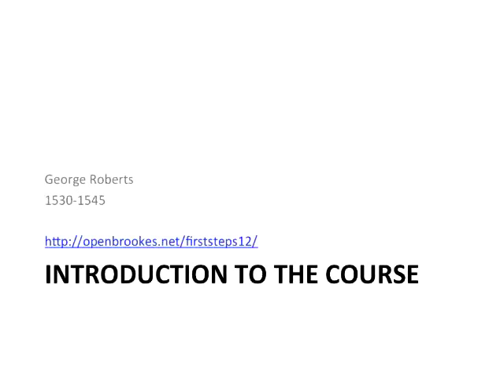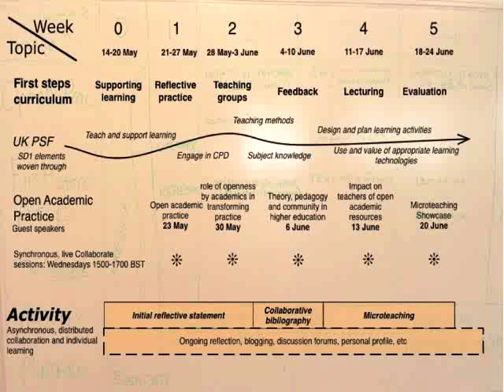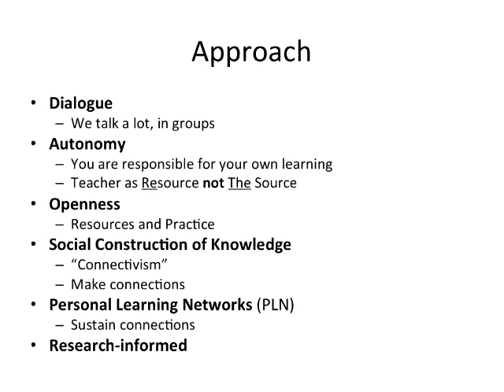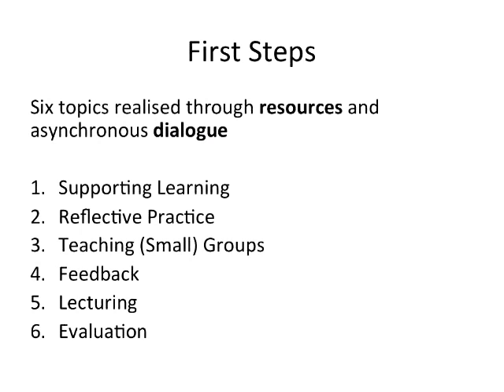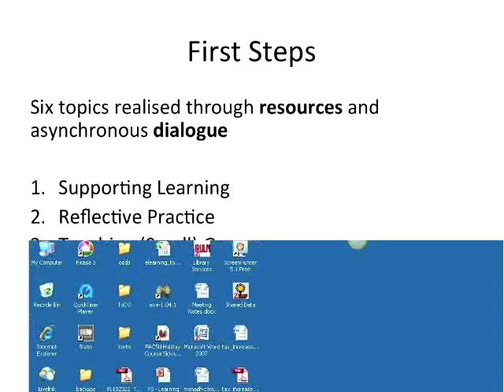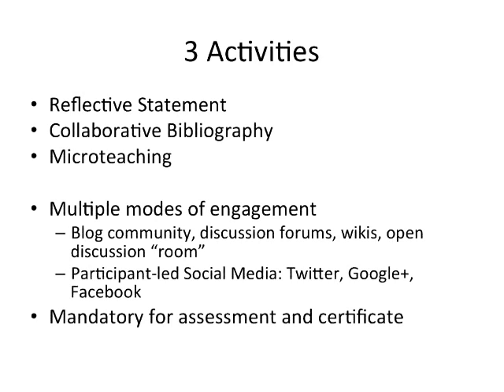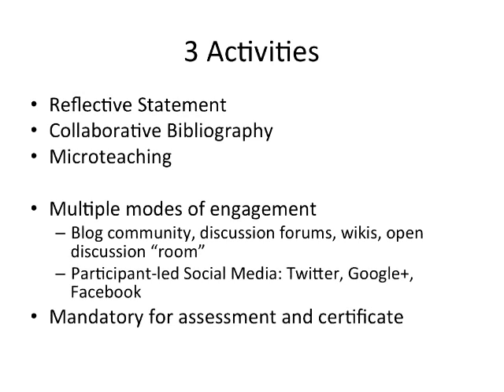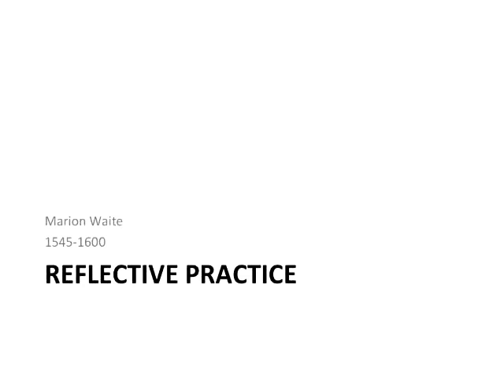George Roberts introduces the fslt12 course